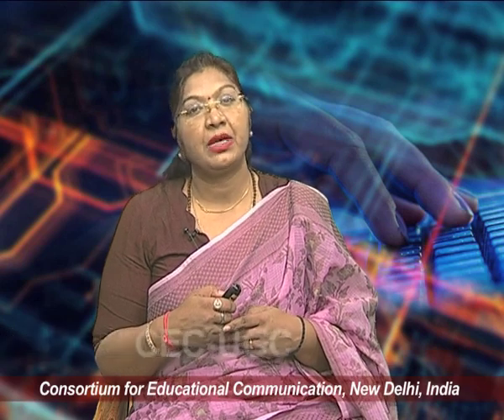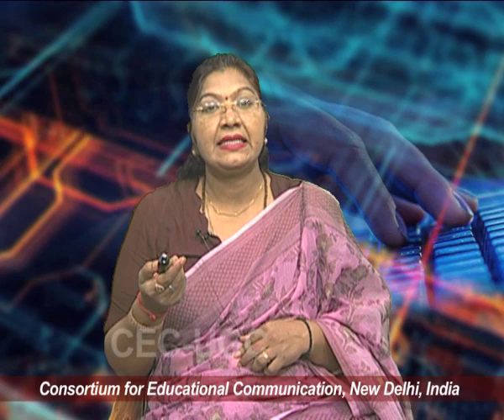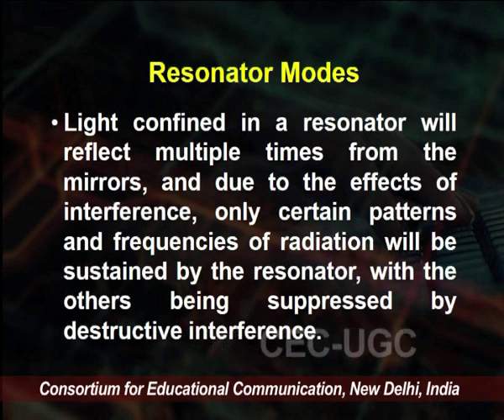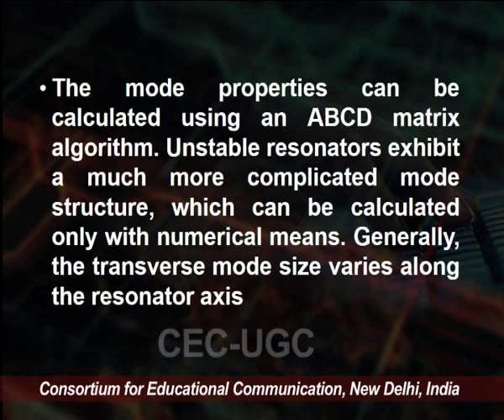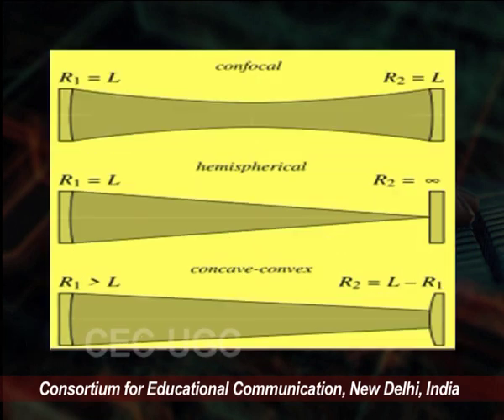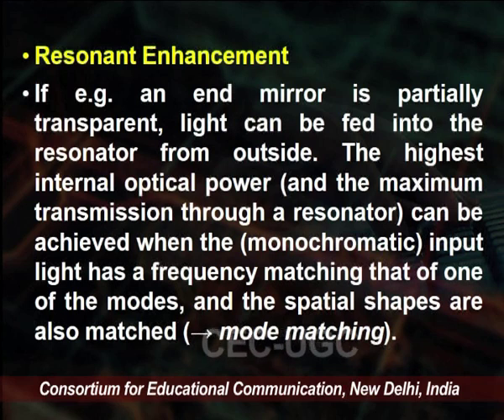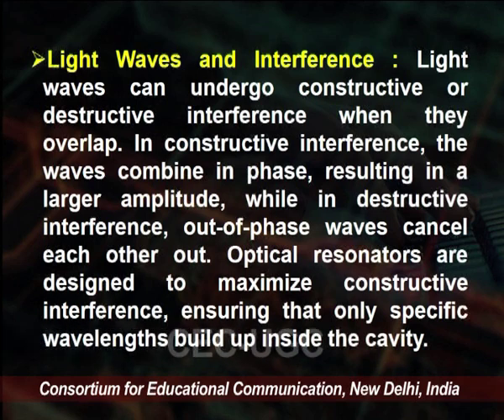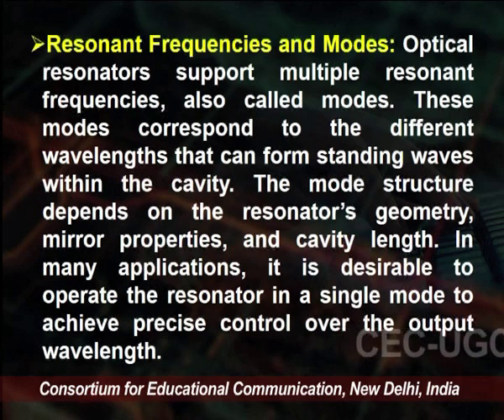Optical Resonators - I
This Lecture talks about Optical Resonators - I.